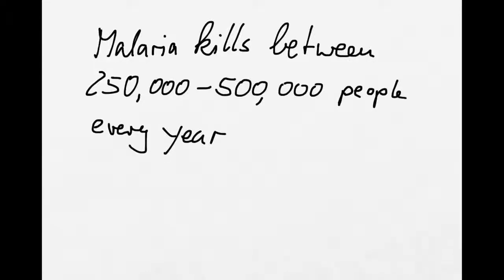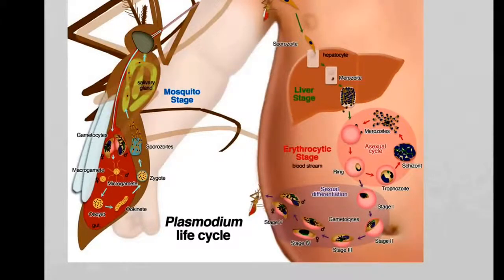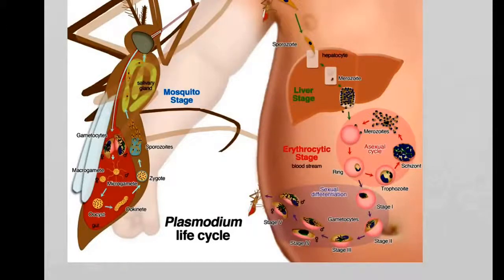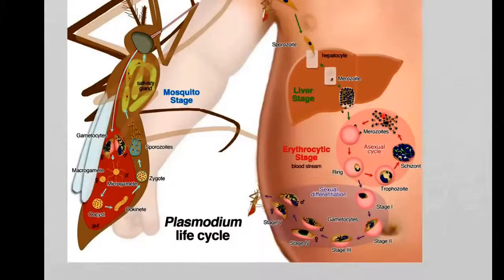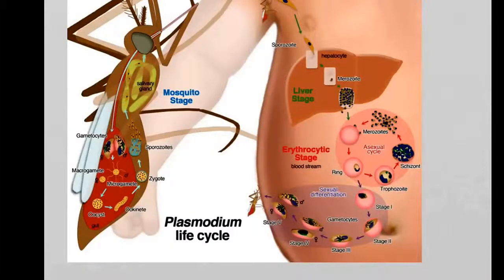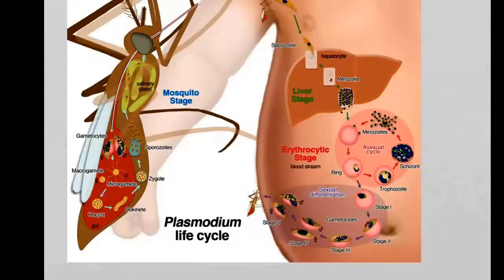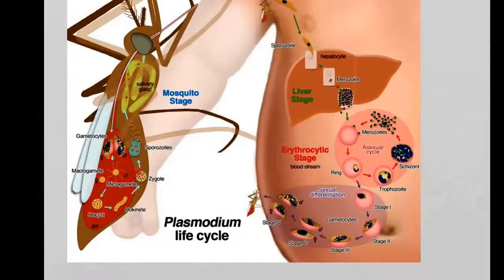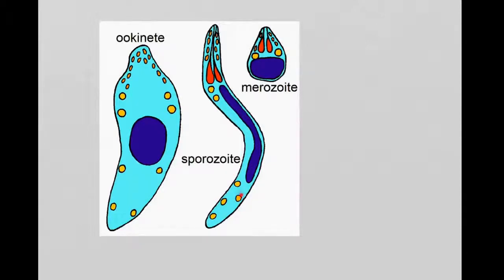Malaria life cycle Animation HD 2017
Plasmodium is a genus of parasitic alveolates, many of which cause malaria in their hosts.[1] The parasite always has two hosts in its life cycle: a Dipteran insect host and a vertebrate host. Sexual reproduction always occurs in the insect, making it the definitive host.[2]

The life-cycles of Plasmodium species involve several different stages both in the insect and the vertebrate host. These stages include sporozoites, which are injected by the insect vector into the vertebrate host's blood. Sporozoites infect the host liver, giving rise to merozoites and (in some species) hypnozoites. These move into the blood where they infect red blood cells. In the red blood cells, the parasites can either form more merozoites to infect more red blood cells, or produce gametocytes which are taken up by insects which feed on the vertebrate host. In the insect host, gametocytes merge to sexually reproduce. After sexual reproduction, parasites grow into new sporozoites, which move to the insect's salivary glands, from which they can infect a vertebrate host bitten by the insect.[1]

The genus Plasmodium was first described in 1885. It now contains about 200 species, which are spread across the world where both the insect and vertebrate hosts are present. Five species regularly infect humans, while many others infect birds, reptiles, rodents, and various primates.